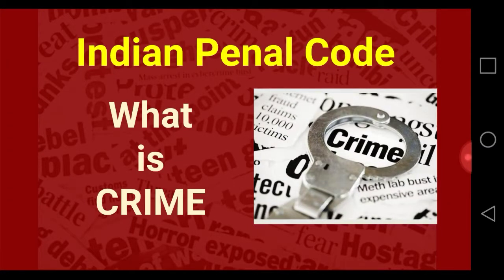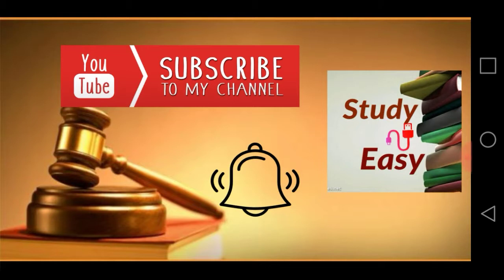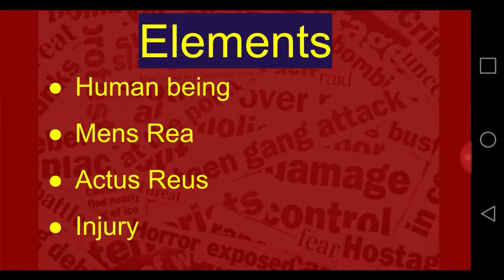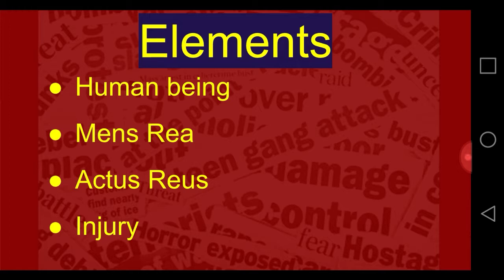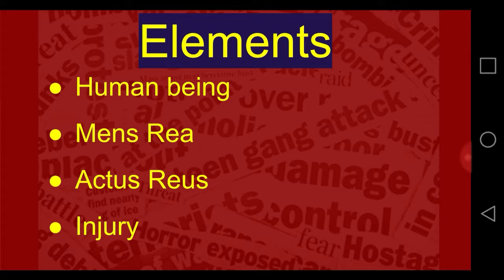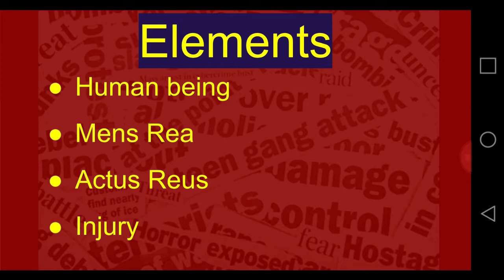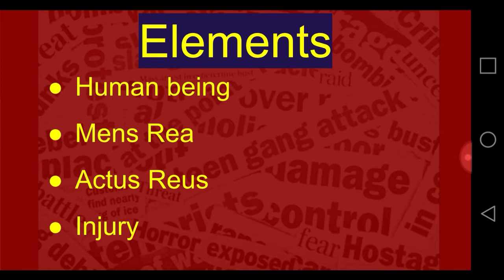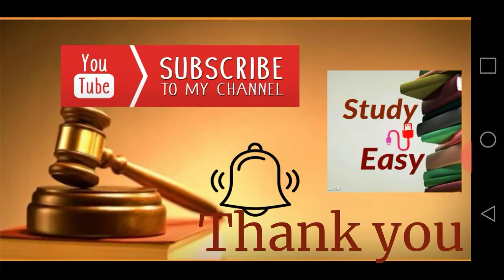What is Crime? |Indian Penal Code